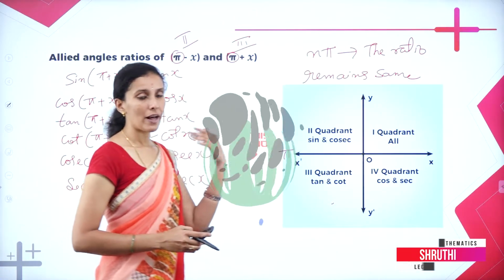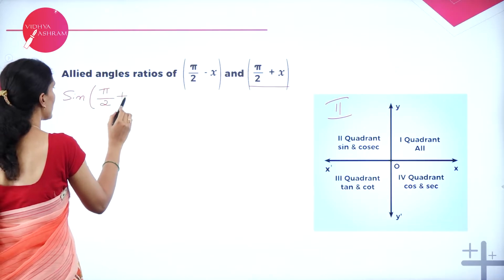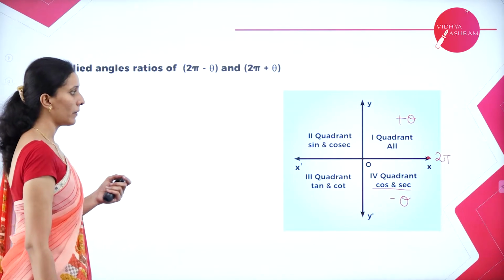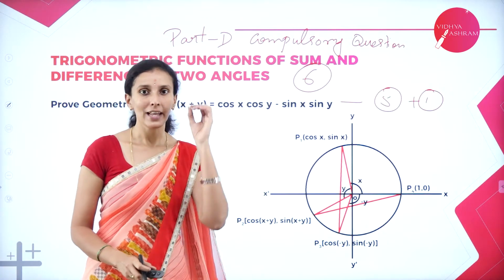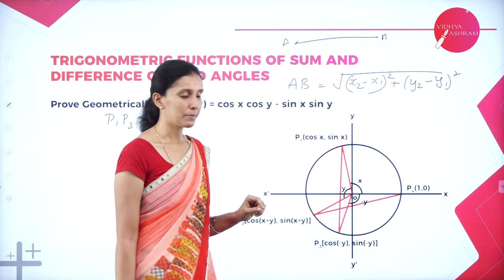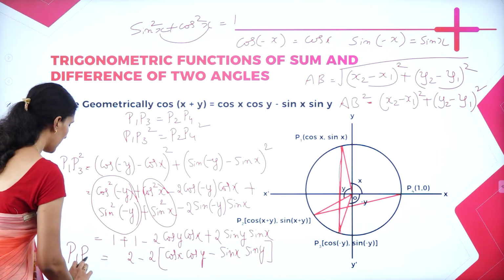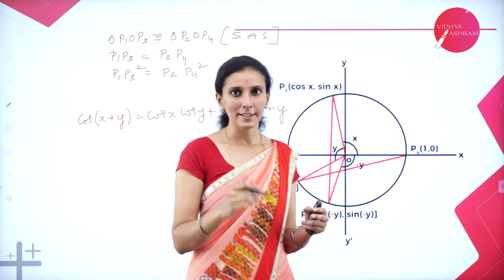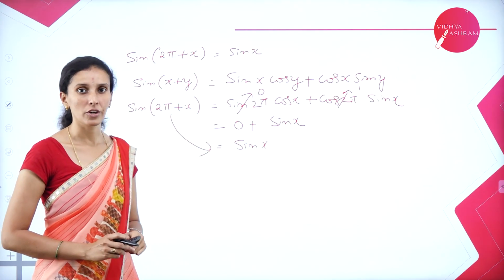DAY 14 | MATHEMATICS | I PUC | TRIGONOMETRY | L4